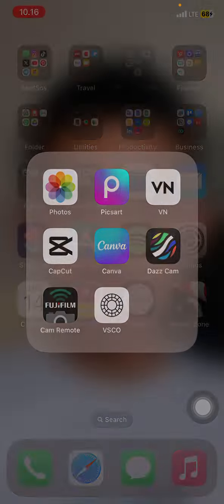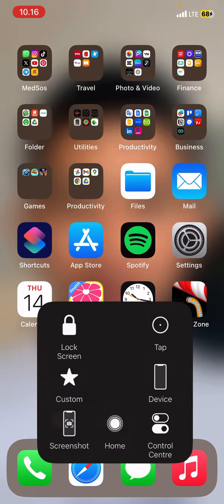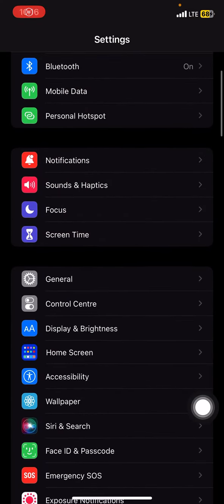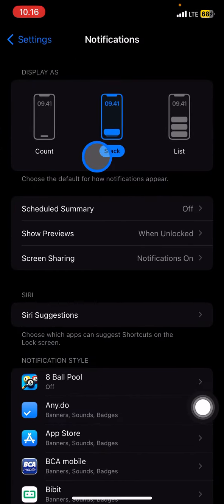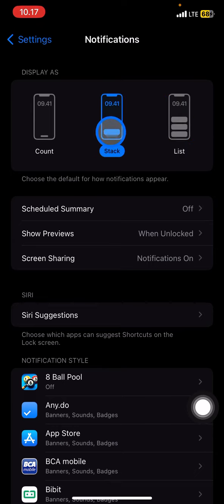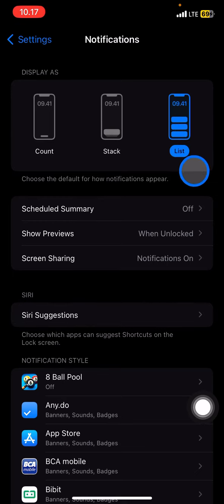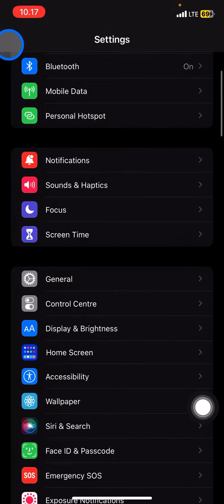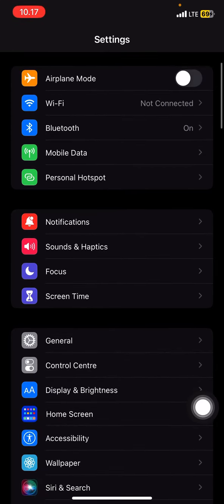~ How to Customize iPhone Notification Display in Seconds!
Tired of the default notification style on your iPhone? Learn **how to customize iPhone notification display in seconds** and make your alerts more organized and visually appealing! Whether you prefer a stacked view, a list format, or a simple count, this tutorial will walk you through the process step by step.

Customizing your **iPhone notification display** allows you to manage notifications efficiently and enhance your user experience. To begin, open the **Settings** app on your iPhone and navigate to the **Notifications** section. Here, you’ll find three display styles: **Stack, List, and Count**. Each option provides a different way to view your notifications on the lock screen.

- **Stack:** Groups notifications into collapsible bubbles for a cleaner look.
- **List:** Displays all notifications in a traditional format for easy browsing.
- **Count:** Shows a simple number indicating unread notifications without clutter.

Once you’ve selected your preferred style, simply exit the settings, and your new **notification display on iPhone** will be applied instantly!

🚀 **Upgrade Your iPhone Experience Today!**
Now that you know how to change your notification style, try different options and find the best one for your needs!